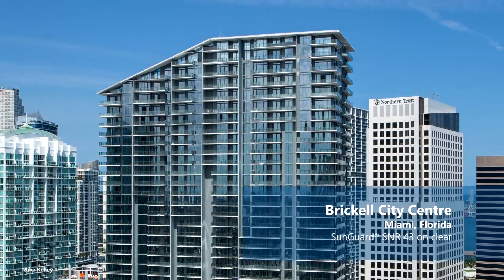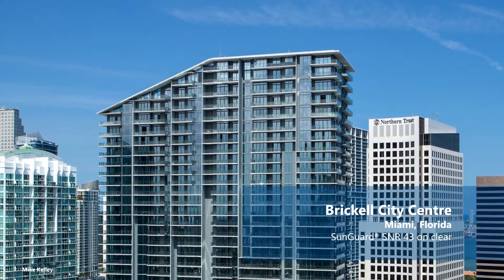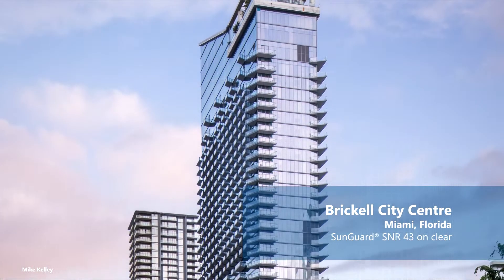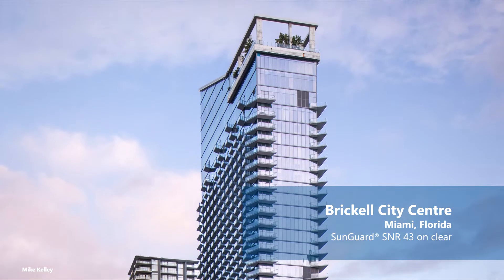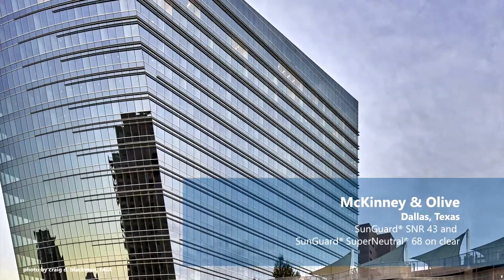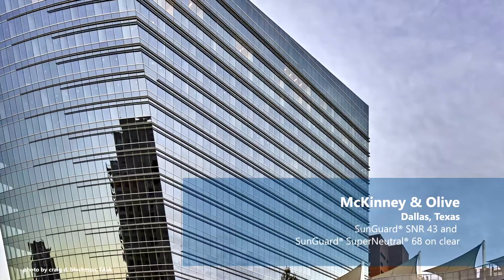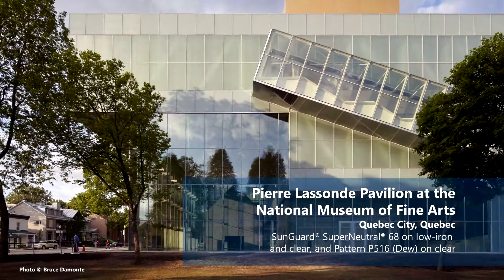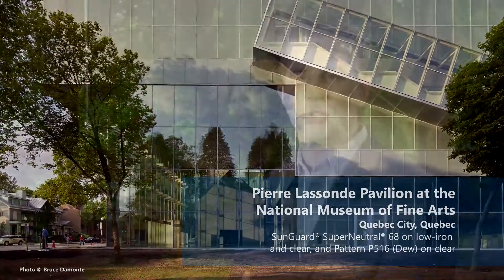Guardian SunGuard Coatings Choosing Reflective vs Neutral Glass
Guardian SunGuard® low-E coatings offer a range of options for performance and style. Whether you seek a reflective aesthetic or a color neutral look, Guardian can help you achieve your goals.